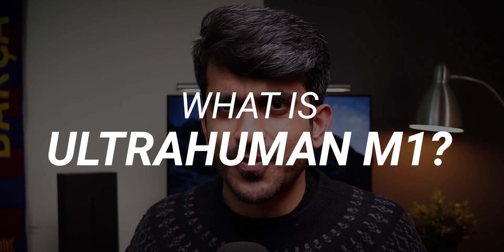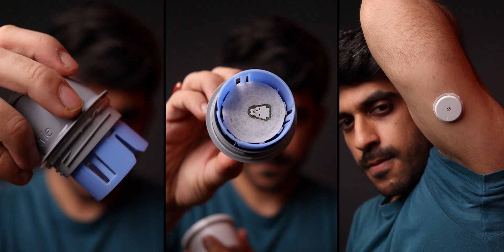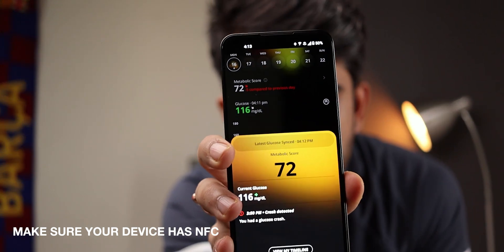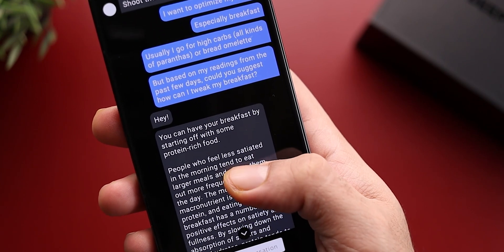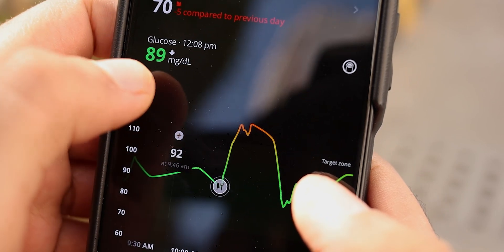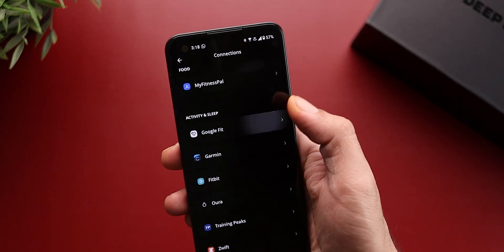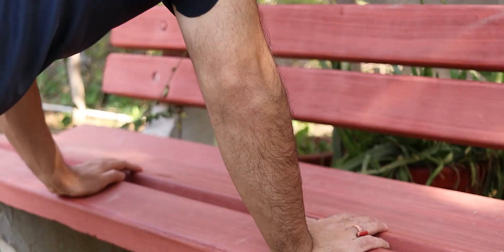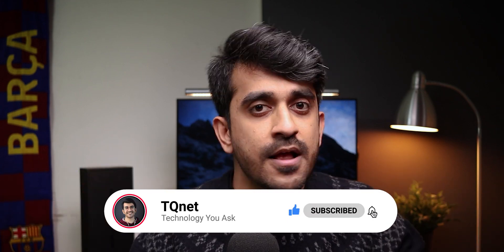Is Ultrahuman M1 really worth it?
Ultrahuman M1 is a Continuous Glucose Monitoring device that helps you monitor your glucose levels throughout the day so that you can optimize your food, workouts and sleep or your lifestyle in general. So you learn how your body reacts when you eat your favourite dish and your sleep and workout patterns. For some, this can be life-changing but is this truly a device that everyone should use? Let's find out in this video.

Studio Light
Light Stand